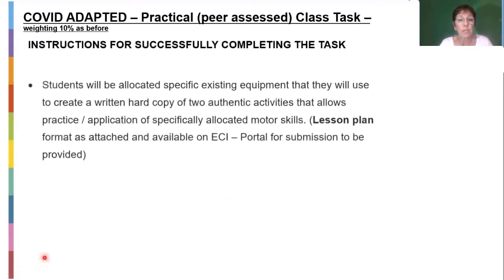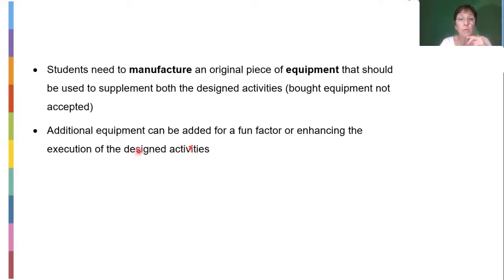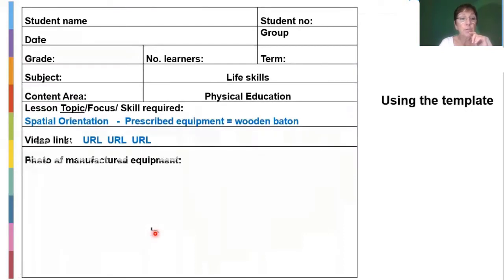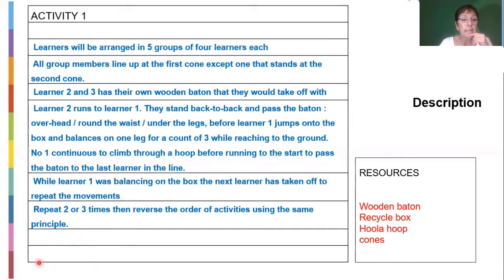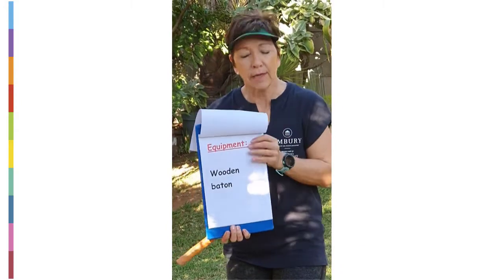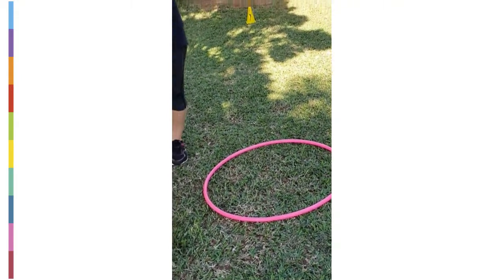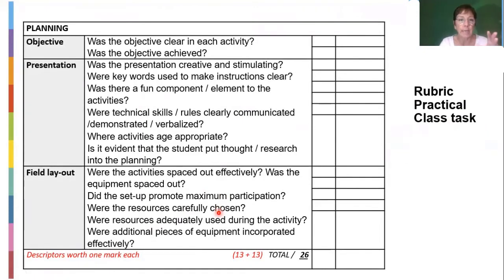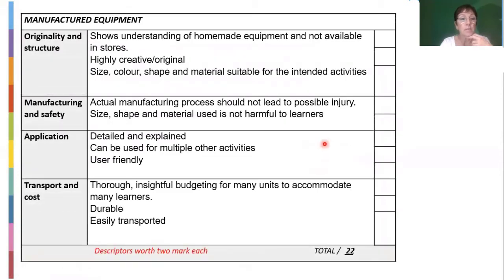CL PES300 Block 2 Practical Class task